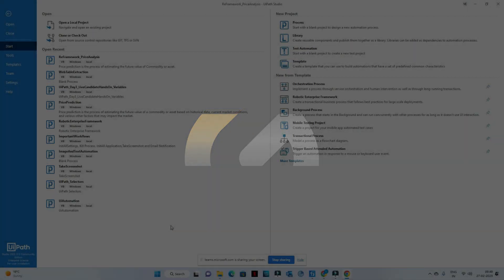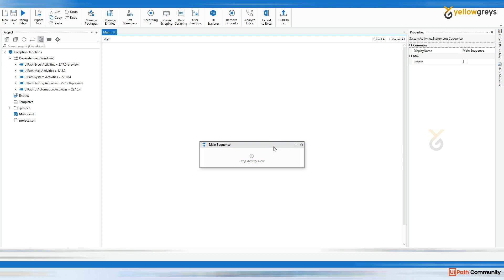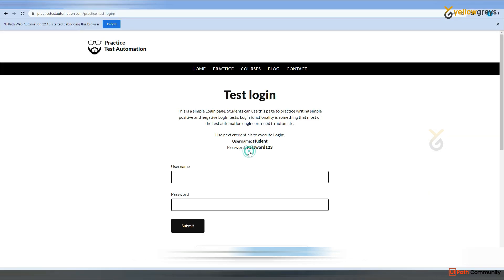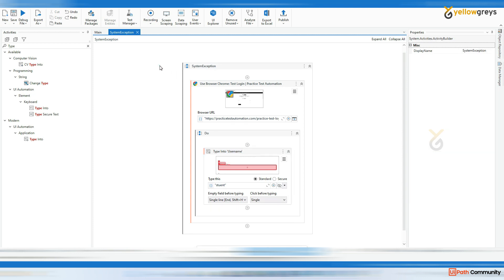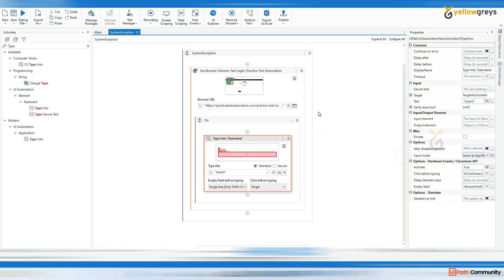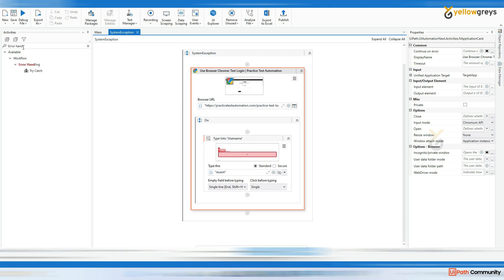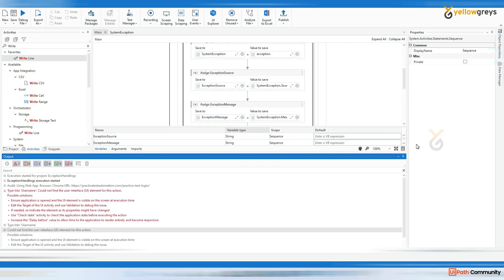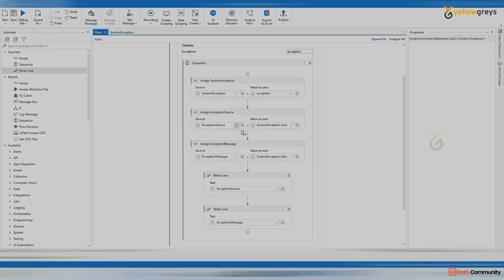UiPath | Exception Handling: Learn How to Use Try Catch Activity | English | Yellowgreys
The UiPath Try Catch activity is a control flow mechanism that allows you to handle exceptions in your automation workflows. It works by enclosing a sequence of activities that may throw an exception within a Try block, and then defining what actions to take if an exception is caught in a Catch block.

When an exception occurs in the Try block, UiPath will immediately jump to the corresponding Catch block and execute the activities defined within it. This can include logging the exception, sending an email notification, or retrying the failed activity. The Catch block can also contain nested Try Catch activities to handle multiple levels of exceptions.

By using the UiPath Try Catch activity, you can design more robust and fault-tolerant automation workflows that can handle unexpected errors and ensure that your processes run smoothly.